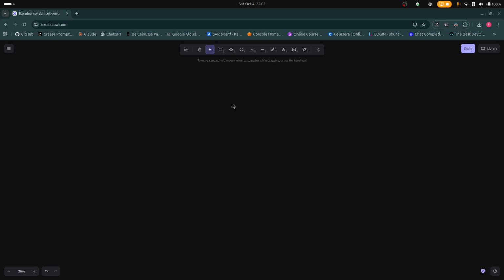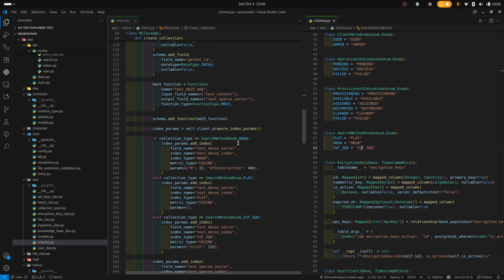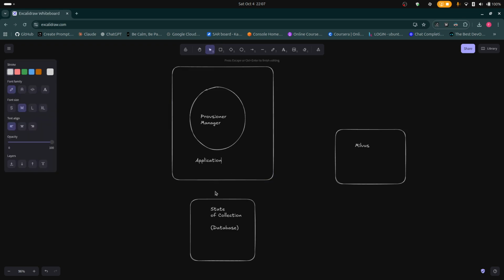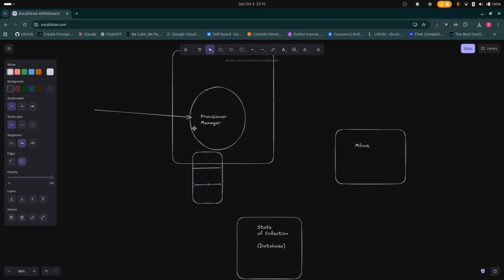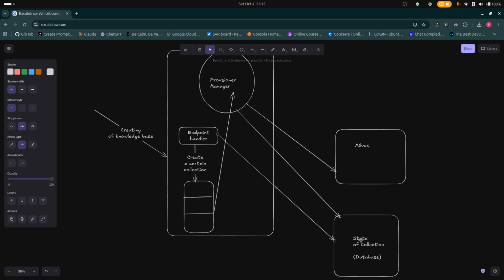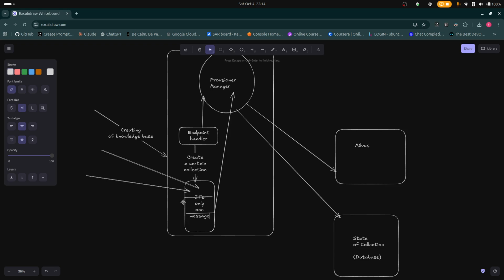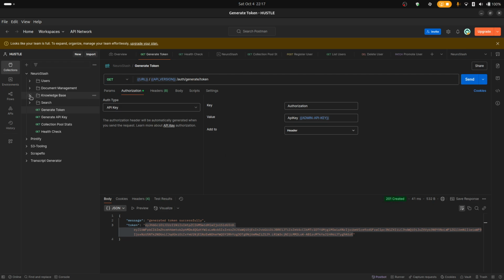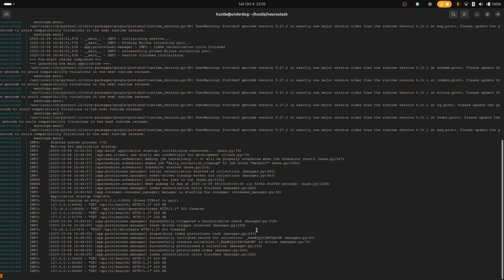NeuroStash: Milvus & Knowledge Base